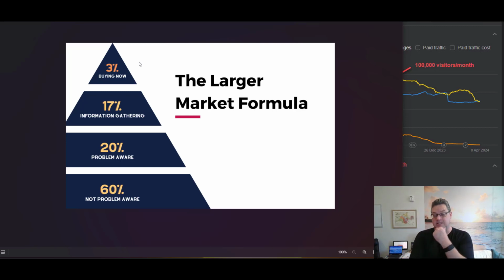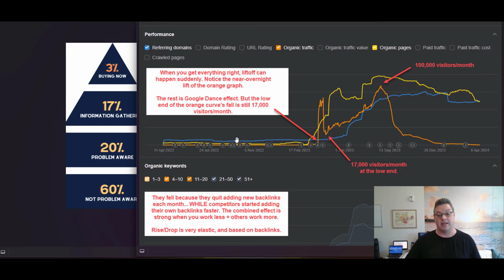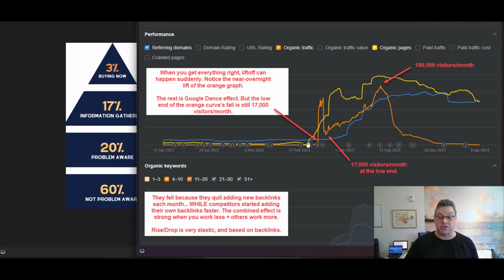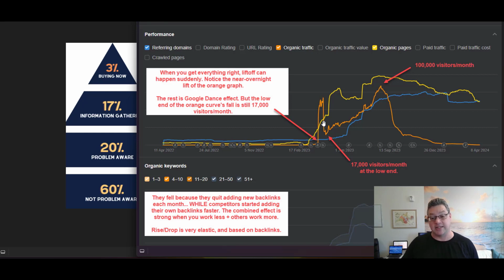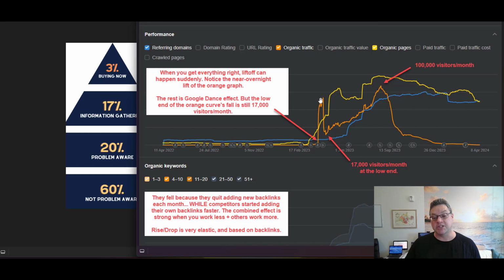Trick for Small Sites to Rapidly Get More Traffic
Google wants sites ranking in the organic section to have informational pages about what they can teach/share.